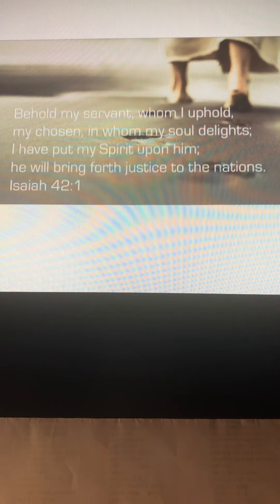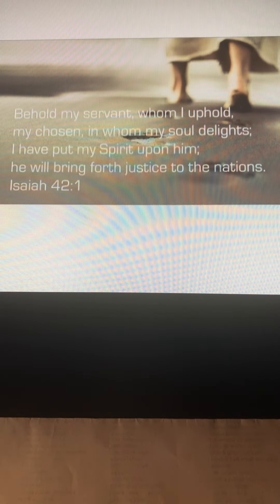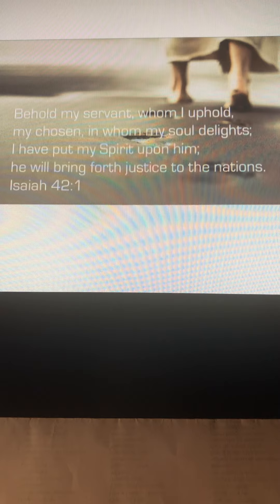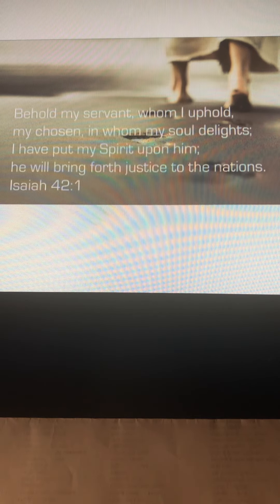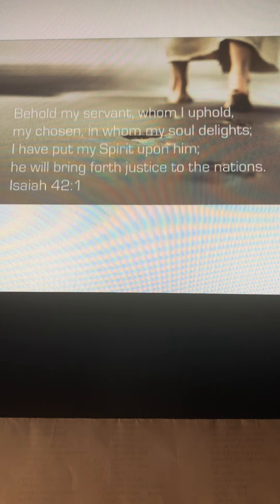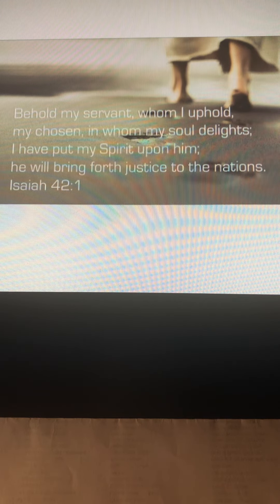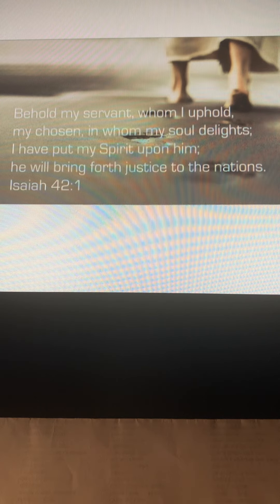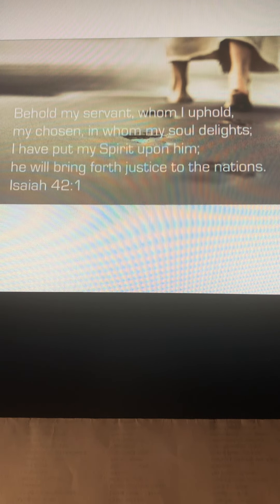Isaiah 42:1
Devotion on the election